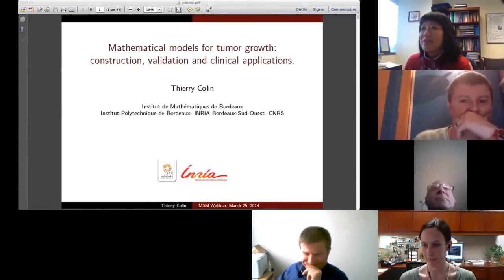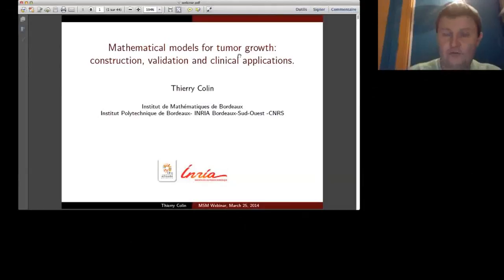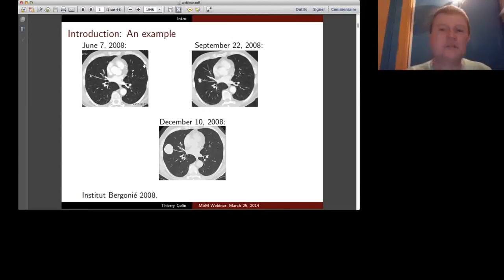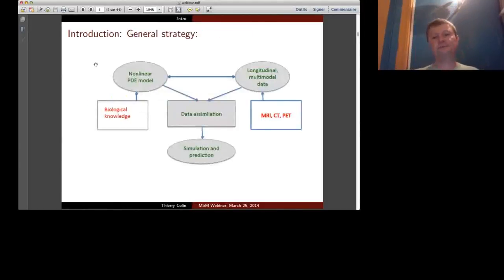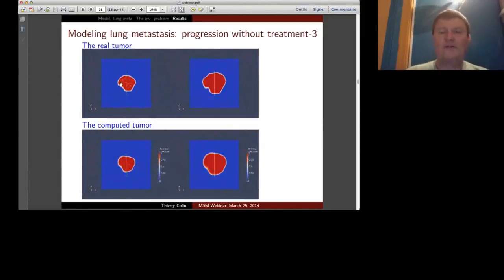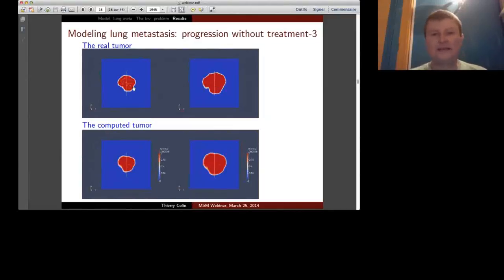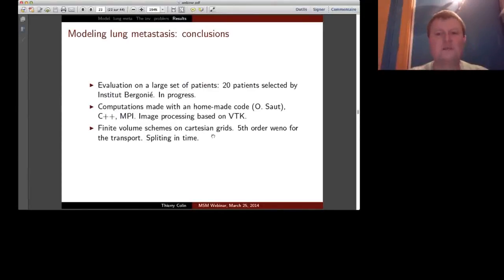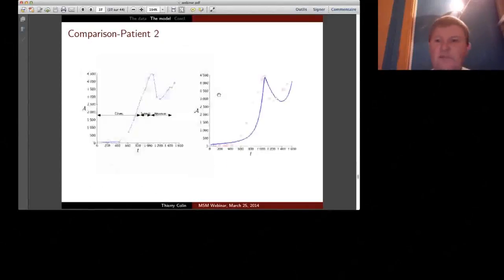Mathematical Models for Tumor Growth: Construction, Validation and Clinical Applications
Thierry Colin, Institut Polytechnique de Bordeaux

Abstract: In the last few years there have been dramatic increases in the range and quality of information available from non-invasive medical imaging methods, so that several potentially valuable imaging measurements are now available to quantitatively measure tumor growth, assess tumor status as well as anatomical or functional details. Using different methods such as the CT scan, magnetic resonance imaging (MRI), or positron emission tomography (PET), it is now possible to evaluate and define tumor status at different levels: physiological, molecular and cellular. These multimodal data help the decision process of oncologists in the definition of therapeutic protocols. At present, this decision process is mainly based on previously acquired statistical evidence and on the practitioner experience. The quality of the response to a treatment is decided according to the OMS criteria by estimating the length of the two main axis of the tumor in the largest cut. There are two blocking difficulties in this approach that we want to attack: i) previous statistical information is not patient specific; ii) there exist no quantitative mean of summarizing and using as predicting tools the multimodal patient-specific data presently available thanks to CT scans, MRI, PET scans and molecular biology data. The aim of this talk is to show how we can provide a simulation framework based on quantitative patient-specific data by using nonlinear model based on PDE. I will present how one can build such model in order to describe the may features of tumor growth and how one can expect to obtain a suitable parametrization of tumor growth by solving inverse problem. I will present some mathematical results on the models. The applications will concern lung and lever metastasis, meningiomas and brain tumor.